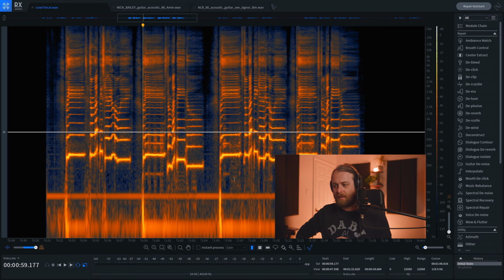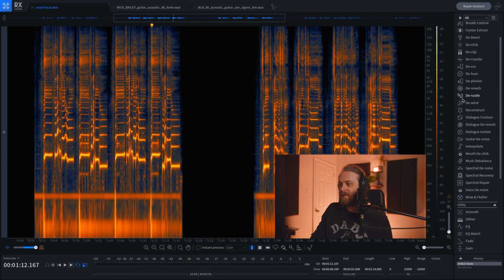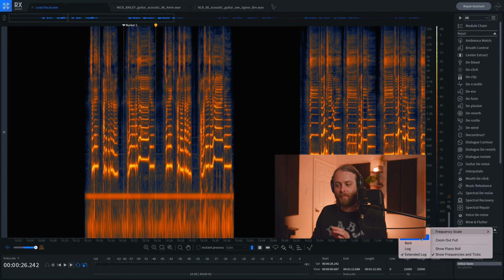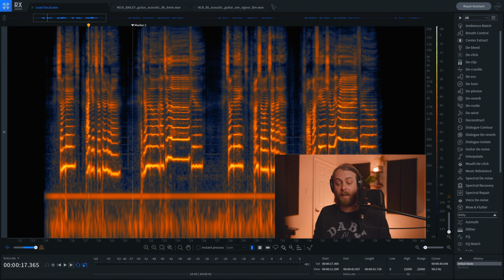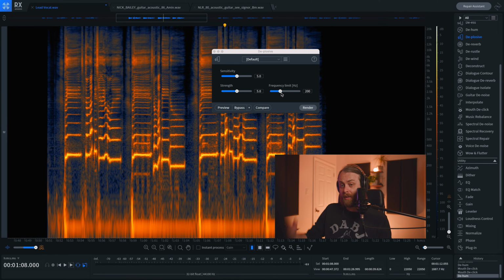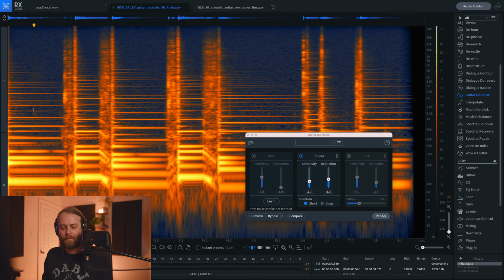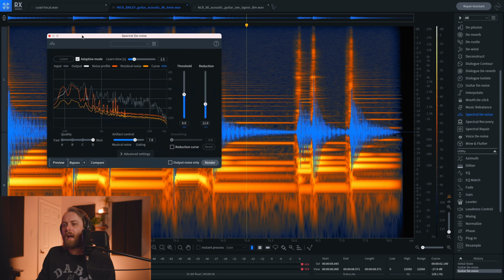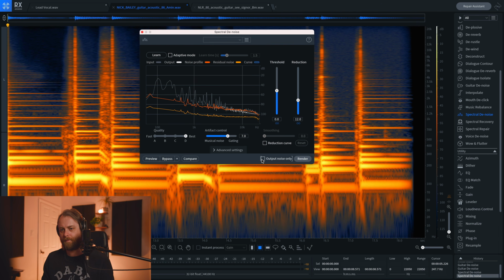iZotope RX: Why Is Everyone In Love With This Thing?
In this video, we dive into the beloved, widely used iZotope RX. I dig into the tool in all its glory across a variety of uses cases to understand the hype!

00:00 - Intro
01:24 - What is RX?
2:04 -  Spectrogram, Selection Tools, Metering
12:00 - The Assistant
13:35 - The History View
14:16 - Repairing Vocals: Hum
21:50 - Repairing Vocals: Clicks
26:06 - Repairing Vocals: Plosives
32:58 - Repairing Guitar Problems
38:34 - Advanced De-Noising Techniques
47:58 - Outro